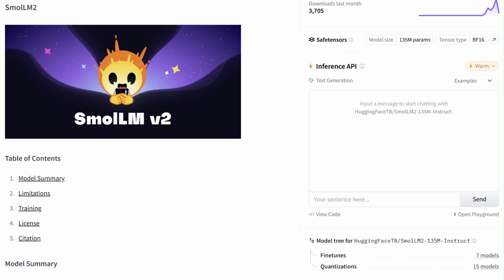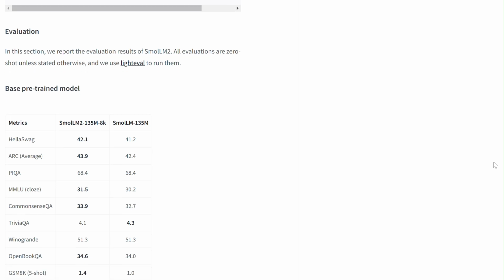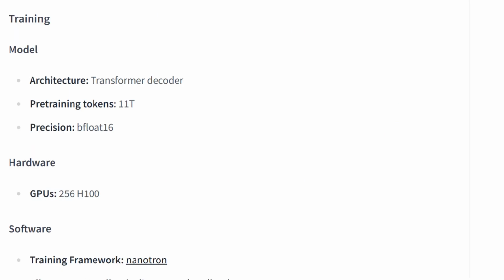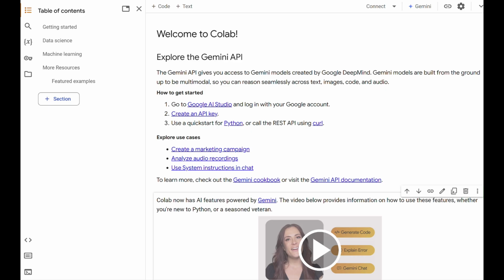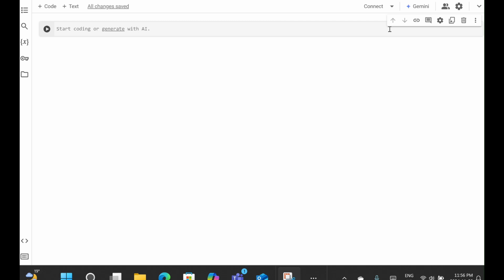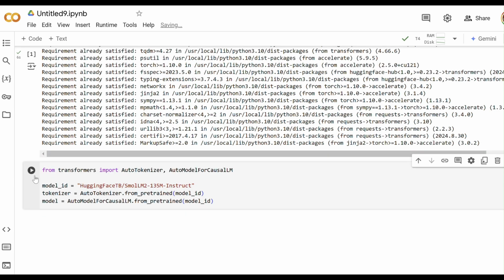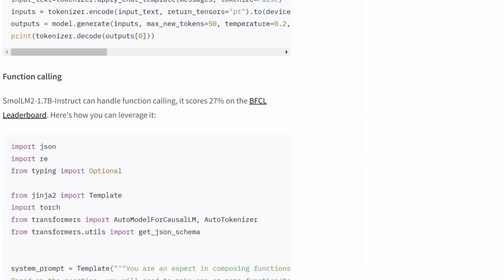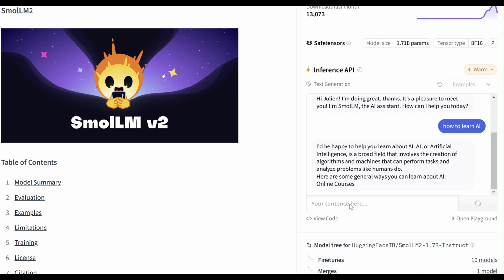SmolLM2: Powerful AI You Can Run in Your Browser! (Free Google Colab Tutorial)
Want to explore the power of AI without needing expensive hardware?  In this tutorial, we'll show you how to run Hugging Face's new SmolLM2 language model for FREE on Google Colab. SmolLM2 is a family of efficient and powerful AI models that can generate text, translate languages, write different kinds of creative content, and answer your questions in an informative way.

We'll cover:

What is SmolLM2 and why is it so special?
How to use Google Colab to run SmolLM2 with a free GPU.
Step-by-step instructions and code to get started.
Troubleshooting tips and tricks.
Amazing applications of SmolLM2.
Don't miss out on this opportunity to unlock the power of AI!